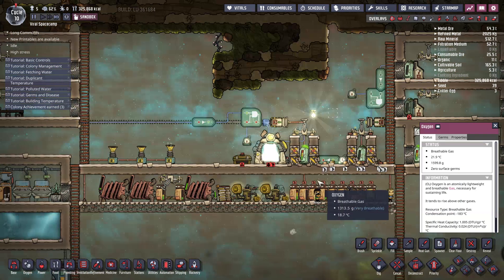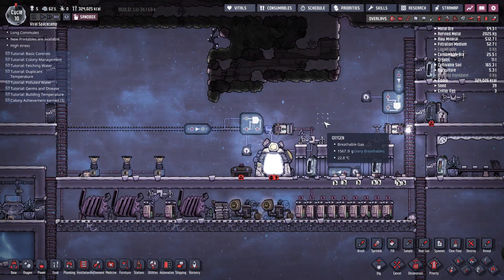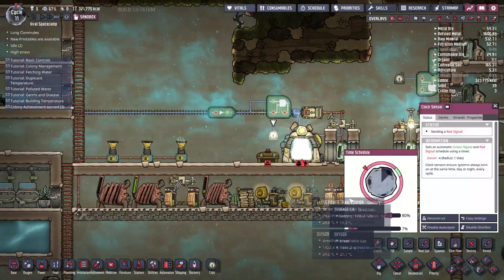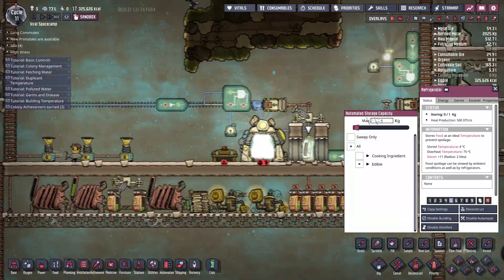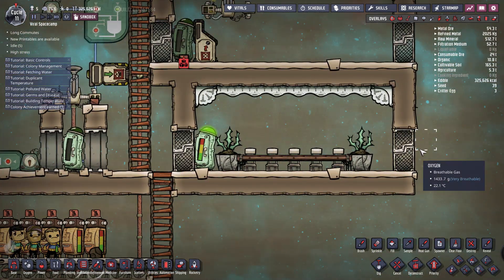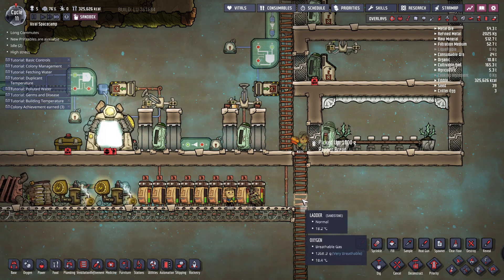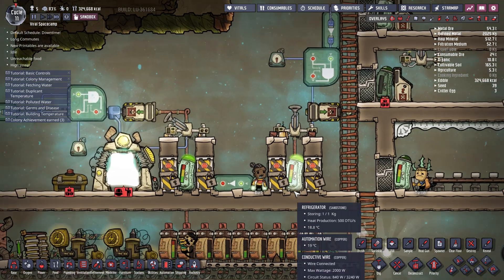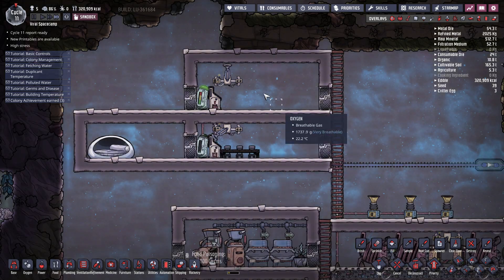How to Make an Automatic Food Delivery System in Oxygen Not Included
The Automatic Food Delivery System lets you keep an isolated area of your colony well stocked with food - automatically. Your dupes does not need to move food from your main base to the isolated area. All you need is a some automation and a few doors.